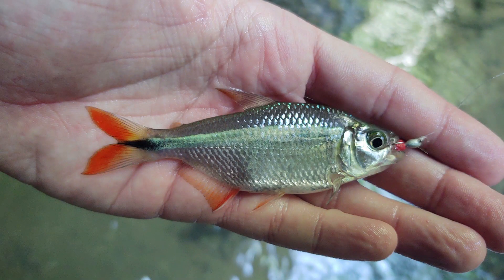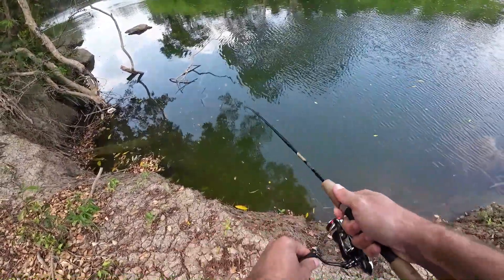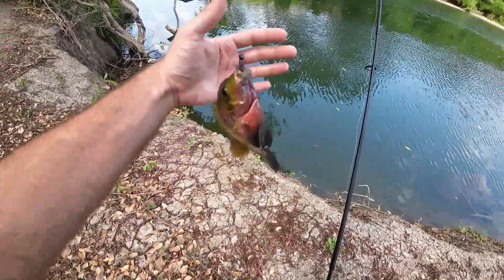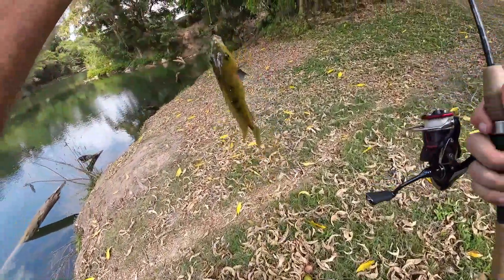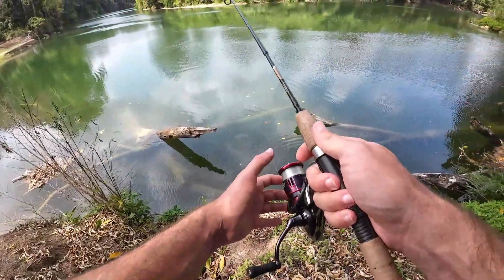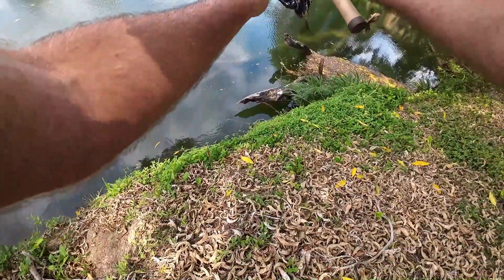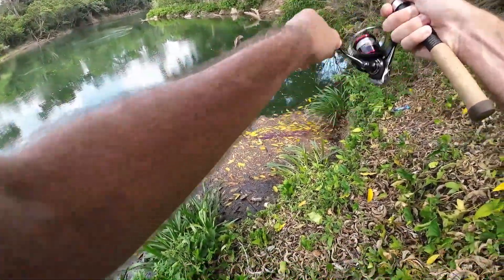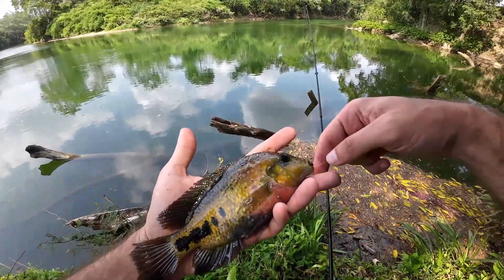Catching a New Species Out of the Belize River | Northern Checkmark Cichlid | Belize Fishing 🇧🇿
Before checking out of my jungle lodge I decided to fish the banks of the Belize River for a little bit and I sure am glad that I did. After catching plenty of redhead cichlids (Vieja melanurus), I was pleasantly surprised with my first and only northern checkmark cichlid (Chuco intermedium) of the Belize trip. One more new species for the lifelist down!
*Fishing Equipment Used*
St. Croix Triumph Travel 5'6" ULF
Daiwa Fuego LT 1000D
Berkley Trilene XT Monofilament 6 Pound

DJI Osmo Action 3
SanDisk 256GB Extreme microSDXC
Camera Accessories